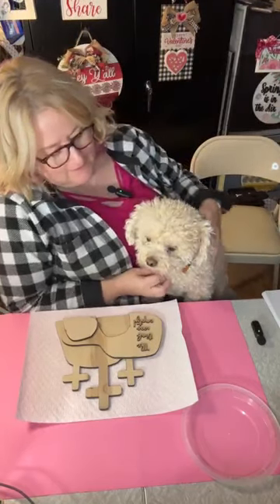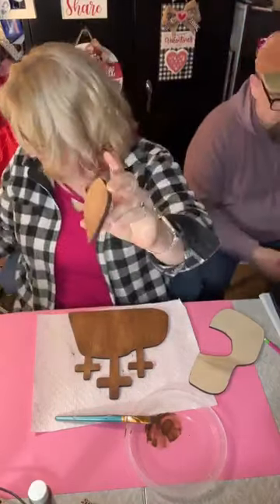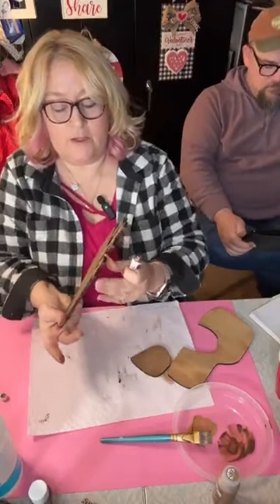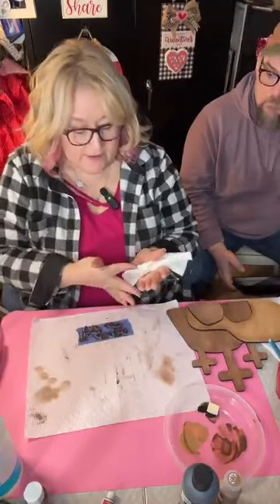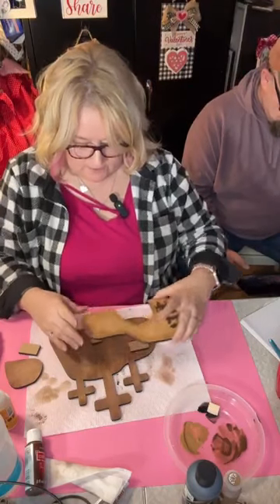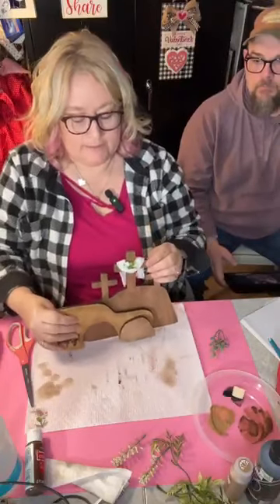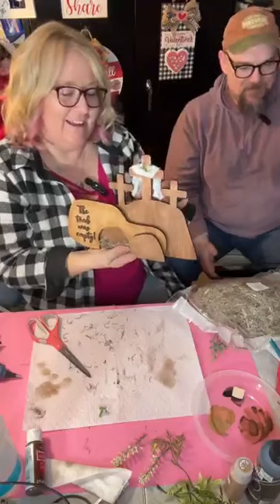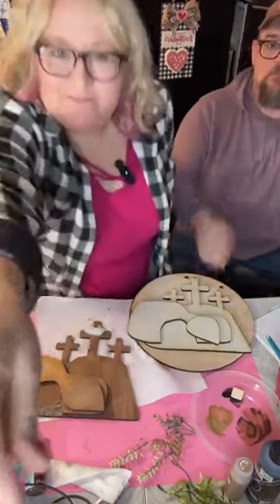Empty Tomb Craft Kit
This is one of our craft kits that is available on our website.  You can click the link here to purchase it.